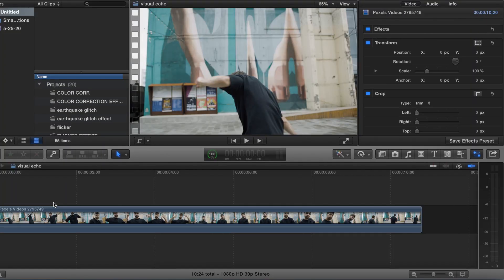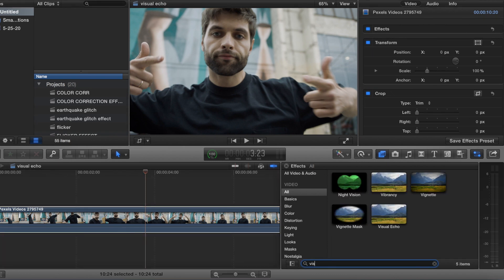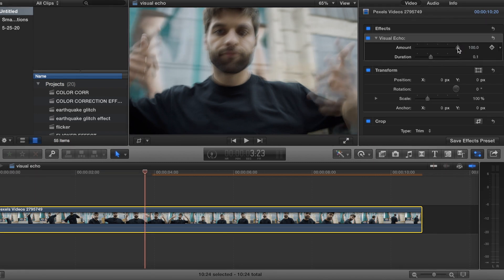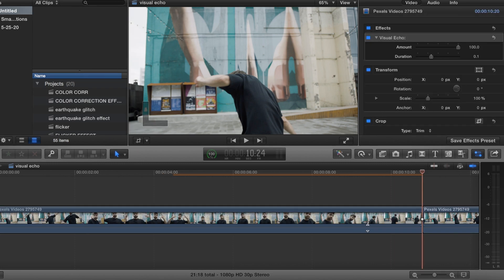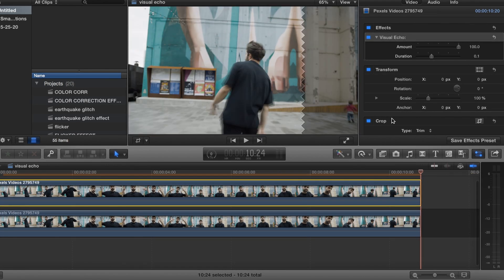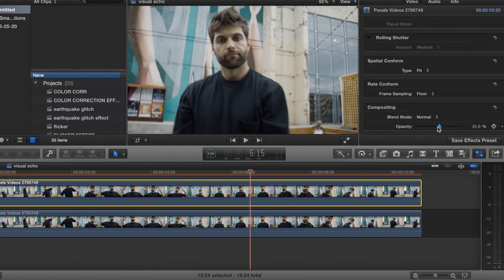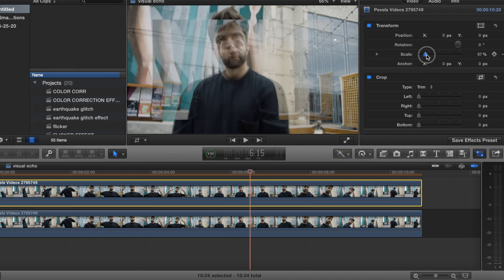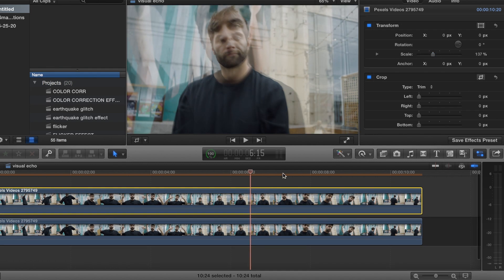Visual Echo Effect In Final Cut Pro X (Tutorial)